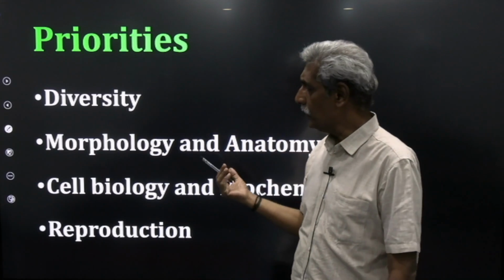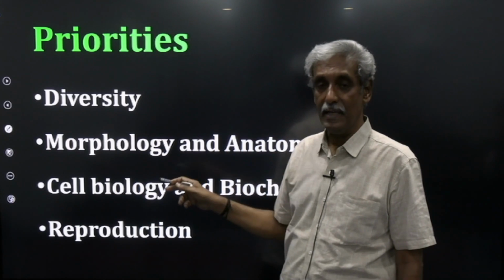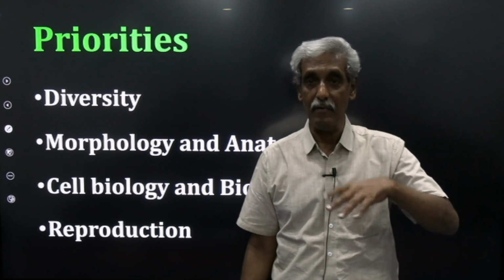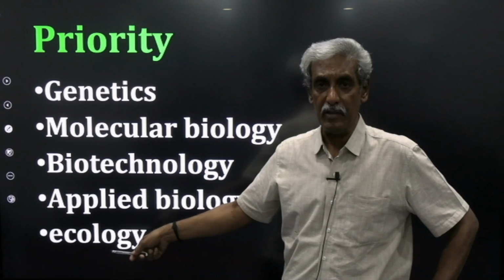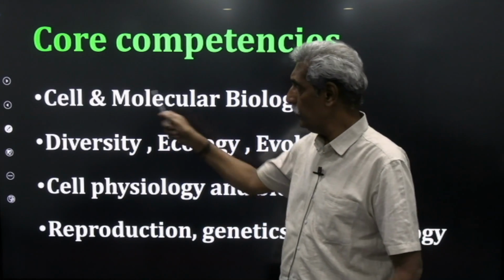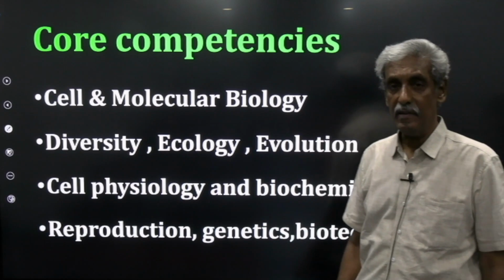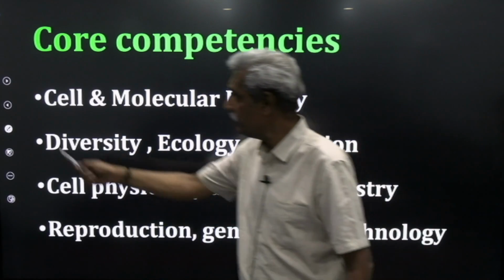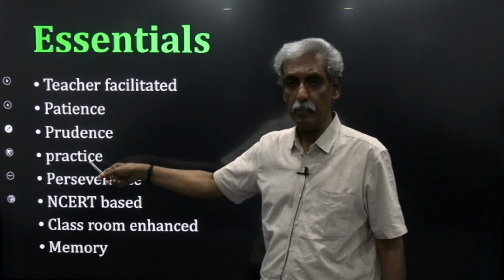NEET Biology - Most Important high weightage topics in Botany || NANO Junior College & NEET Academy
NEET Biology - Most Important high weightage topics in Botany.  NANO Junior College & NEET Academy, Nallakunta, Madhapur, Kothapet. NANO provides top class coaching for NEET and JEE through its two year integrated course (Intermediate BiPC) along with NEET coaching and one year Long term NEET course for repeaters. All course are offered for day scholars and hostellers.
NANO Junior College - Madhapur (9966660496) , Nallakunta (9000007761) & Kothapet (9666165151)